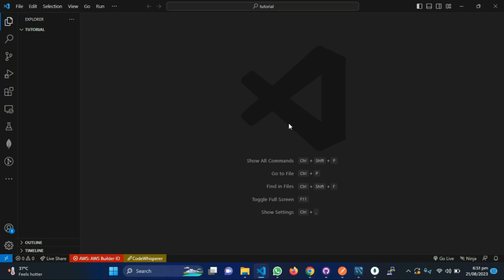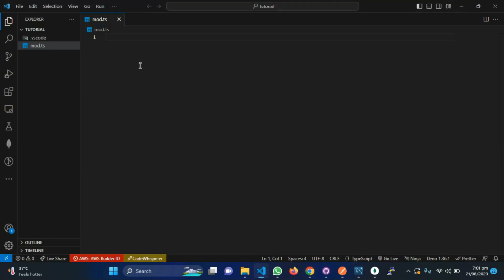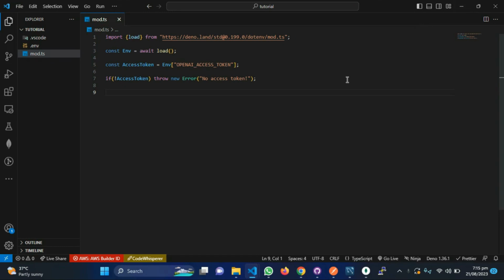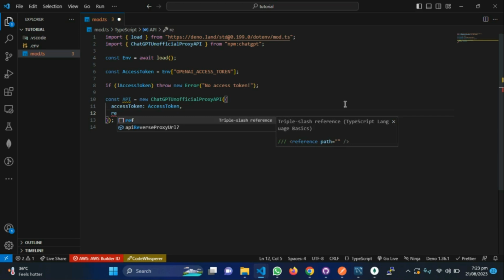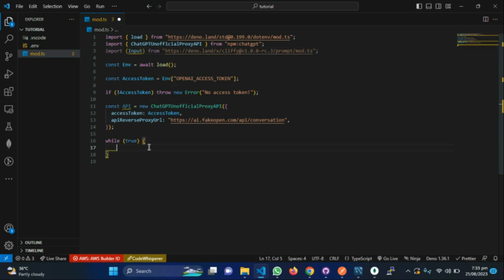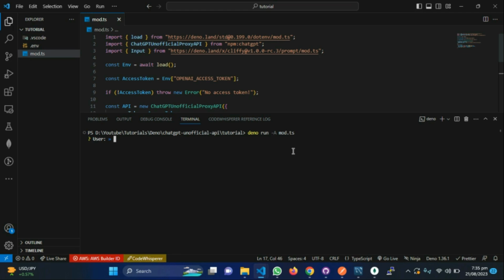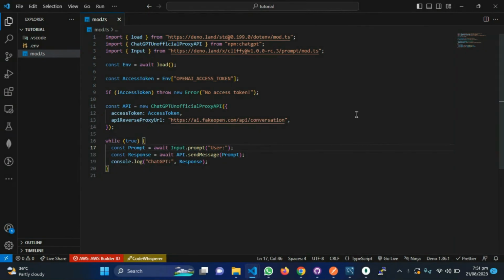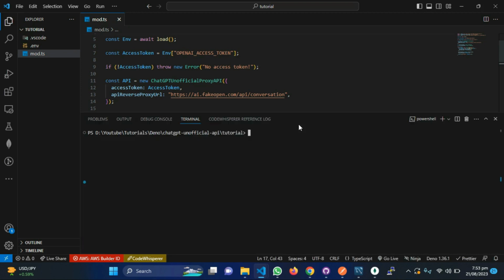How to integrate with ChatGPT's unofficial API for free!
In this video, I've shown you how you can use ChatGPT for free in your javascript project in just 30 lines of code!